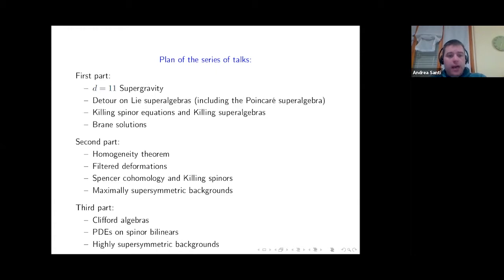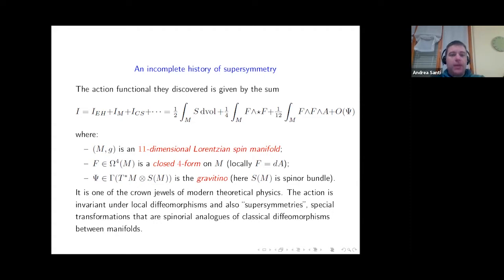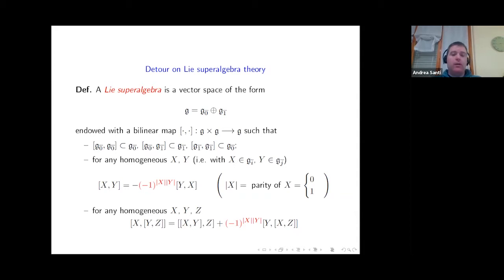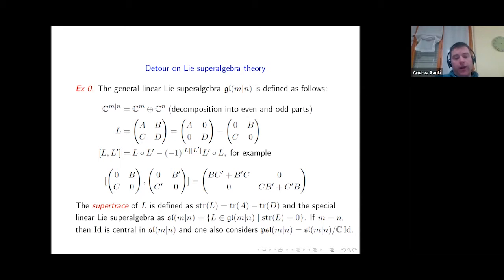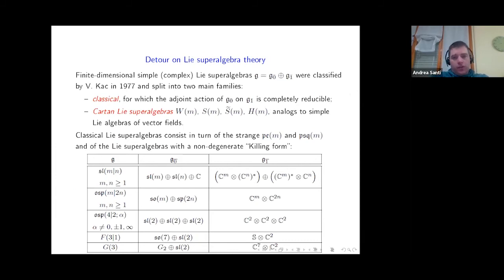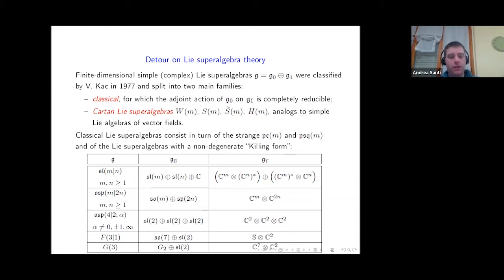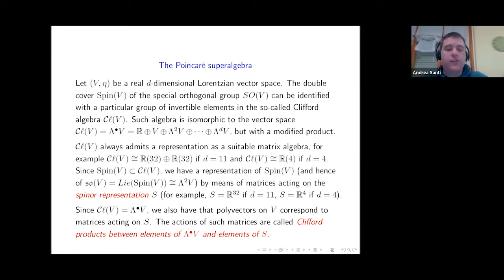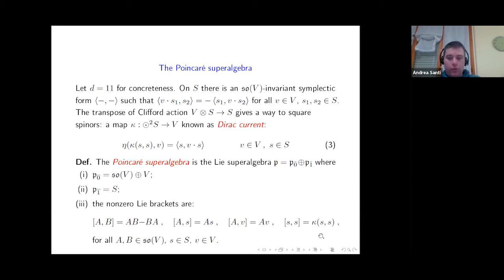Dr. Andrea Santi (UiT): An introduction to supergravity in 11 dimensions – Part I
Dr. Andrea Santi (UiT).
An introduction to supergravity in 11 dimensions – Part I.
#20 seminar for the Grieg collaboration project.
Abstract: The purpose of these lectures is to introduce d = 11 supergravity — the most important theory where Einstein’s General Relativity is combined with supersymmetry — and motivate the study of its supersymmetric back-grounds. I will discuss various geometric and Lie algebraic features of d = 11 supergravity in the language of differential geometry, without any knowledge of physics: emphasis will be placed on clarifying all the relevant definitions, along with examples. I will discuss the construction of a Lie superalgebra generated from spinor fields satisfying a certain PDE and the homogeneity theorem, which states that supergravity backgrounds preserving more than
half of the supersymmetry are homogeneous. Finally, I will report on works in collaboration with José Figueroa-O’Farrill and Paul de Medeiros on the algebraic structure of this so-called Killing superalgebra and discuss applications to the determination of supersymmetric backgrounds. In particular, we will see that preserving more than half the supersymmetry implies the field equations of d = 11 supergravity.